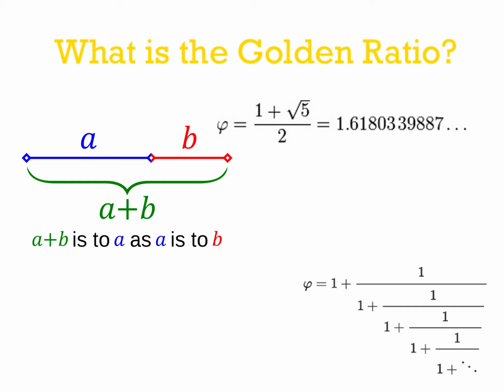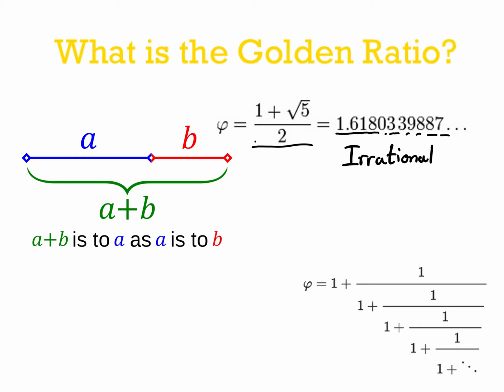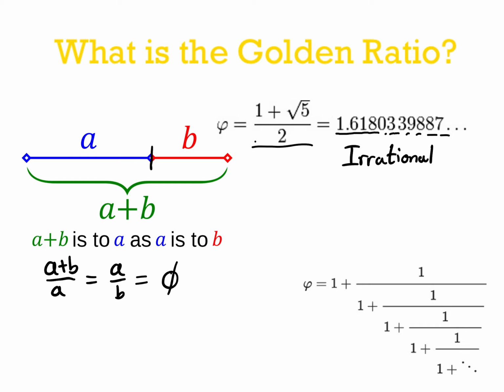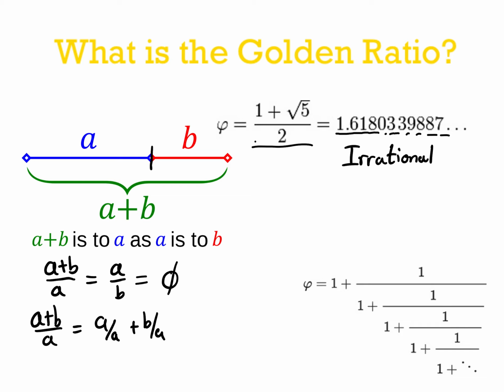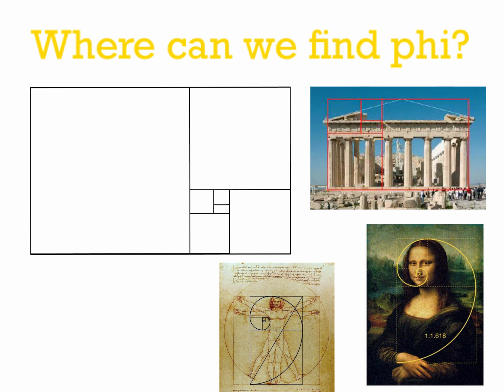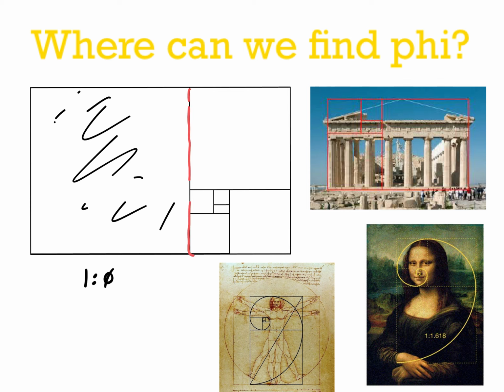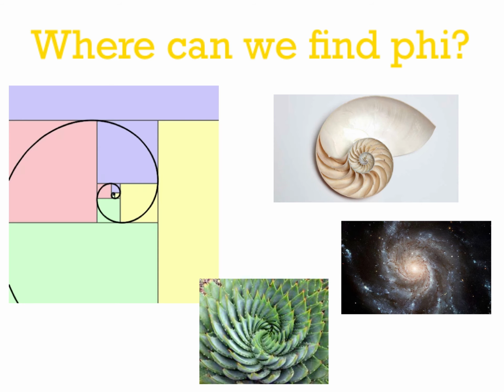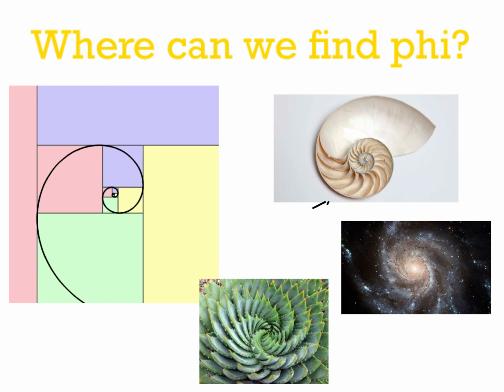Golden Ratio - Arnav